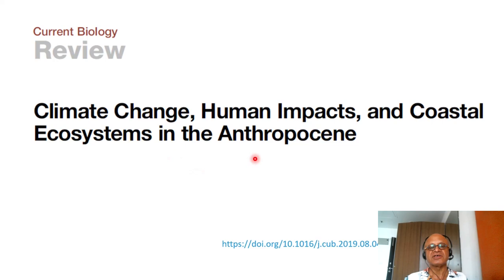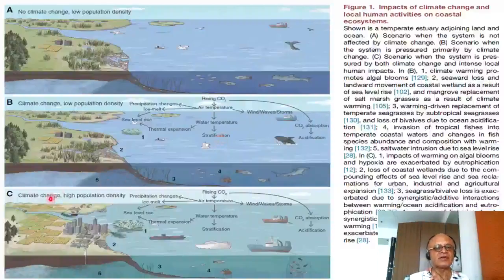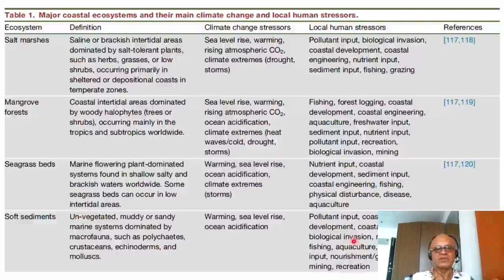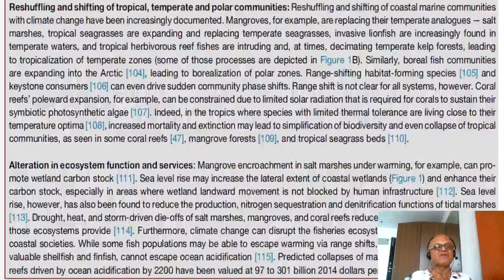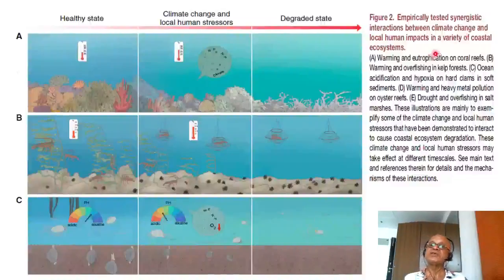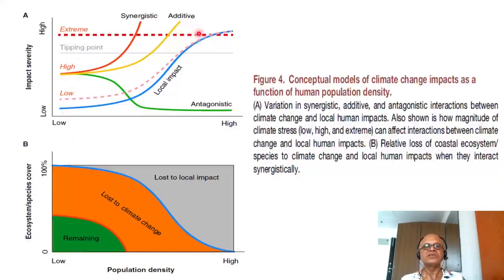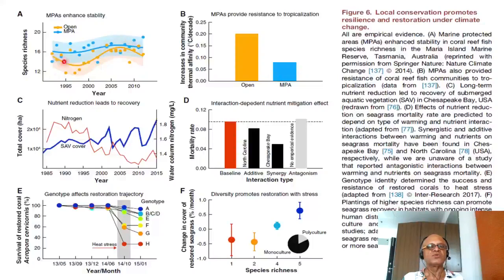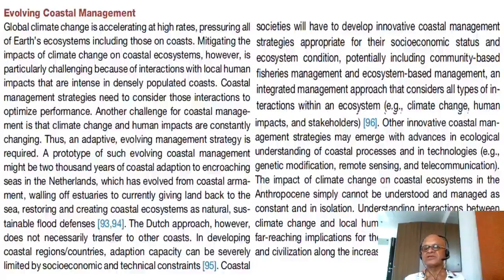20 - Human Activities have a huge Impact on Coastal Ecosystems